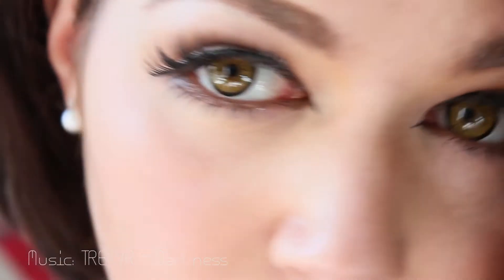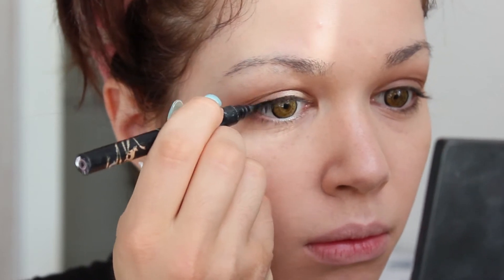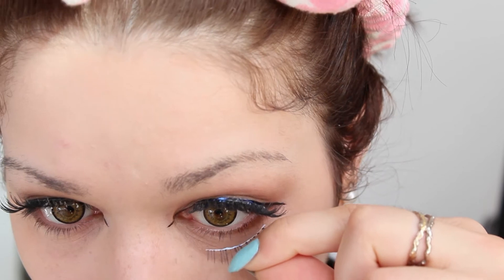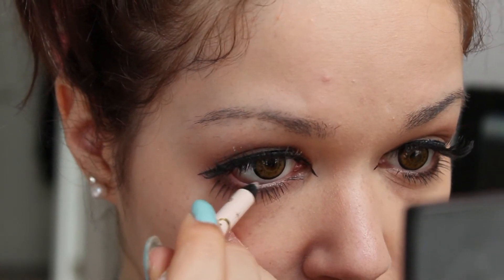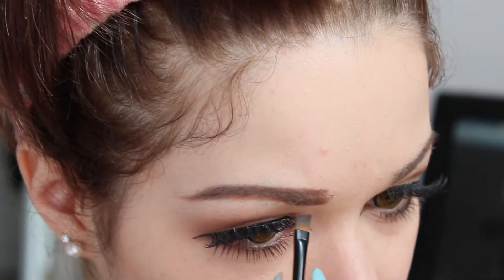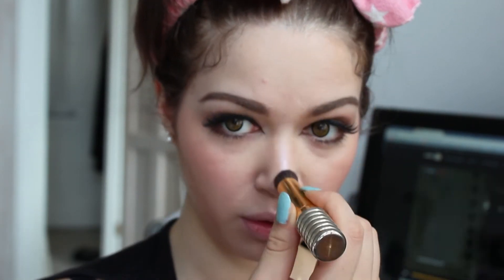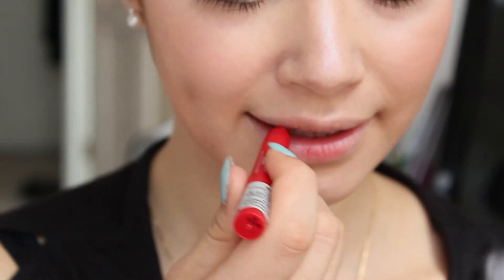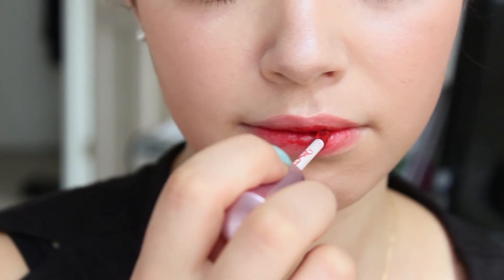[Tutorial] Cool Cat Eyes ::GIVEAWAY TUTORIAL::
First tutorial made with eyeliner, eyelashes + glue, and lip products all to be won in my GIVEAWAY.
!!ENTER HERE!!